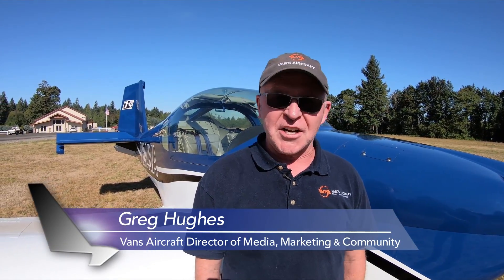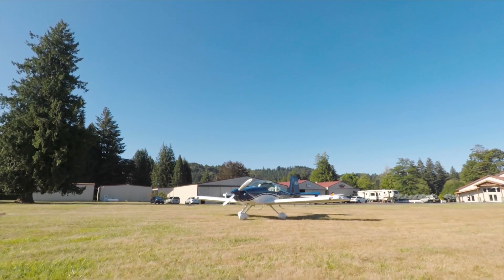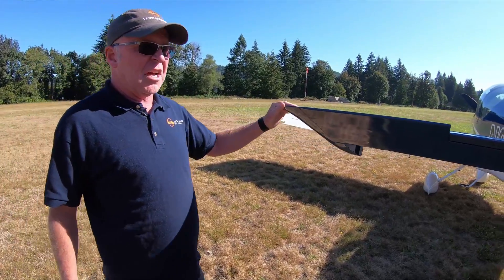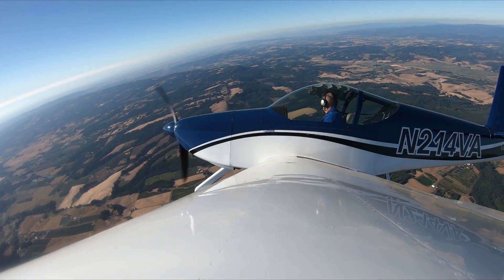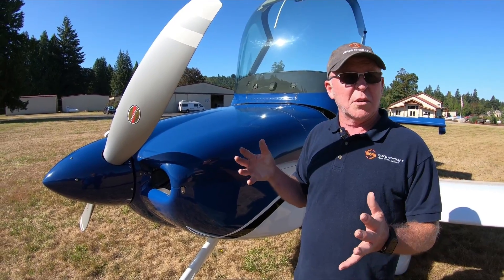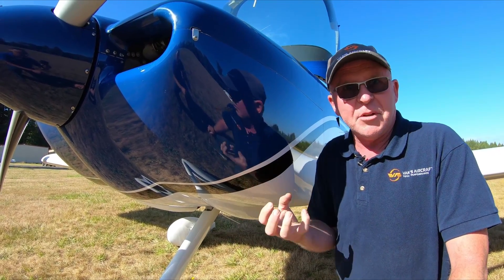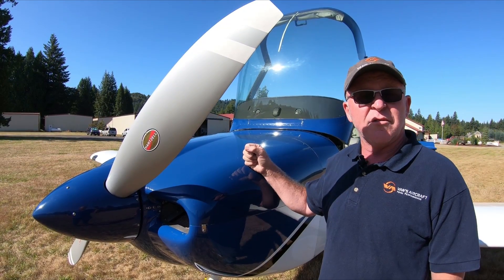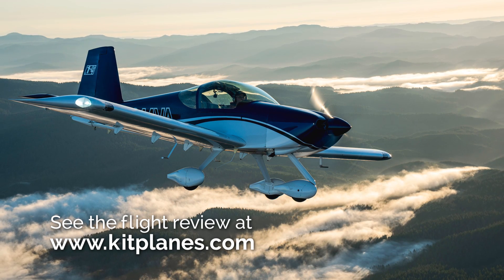Van's Up-Powered RV-14A Walkaround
What's new with the RV-14A? Van's Greg Hughes walks us through the changes for the '14 and the updates surrounding the Lycoming IO-390-EXP119 engine.